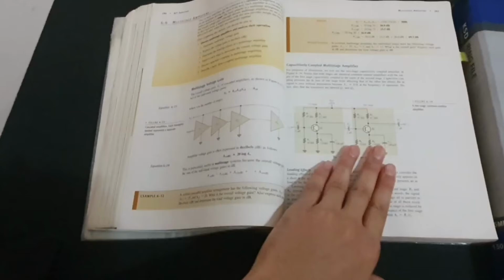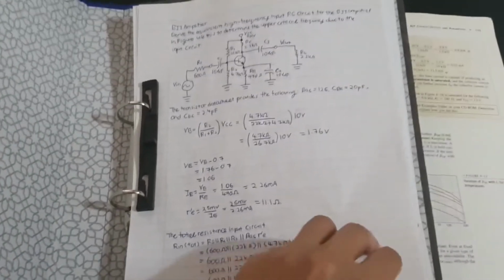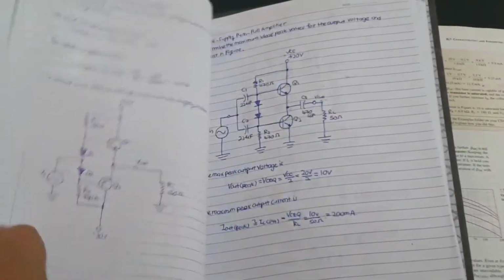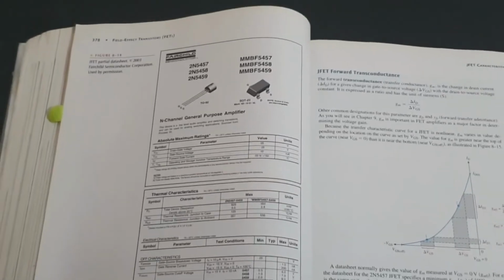04: Electronic Devices by Floyd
Personal Opinion for the book.